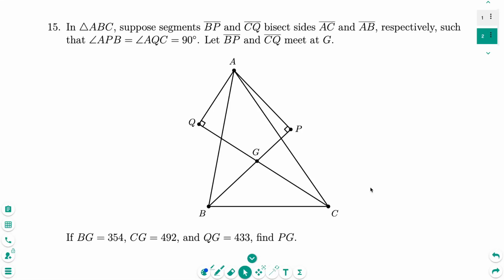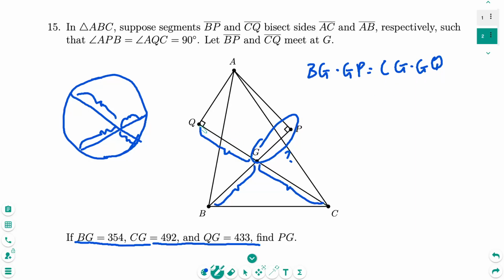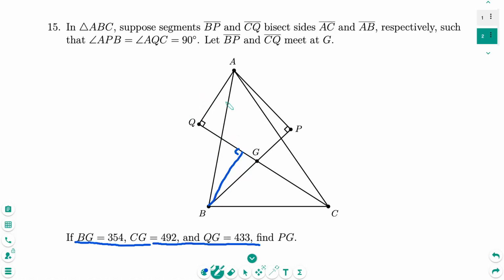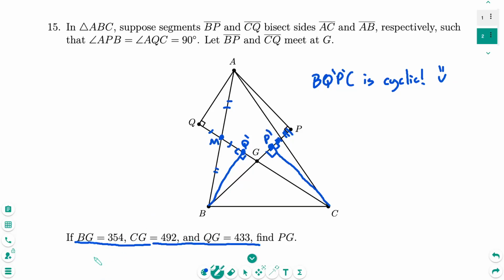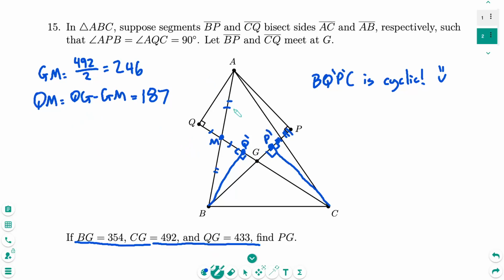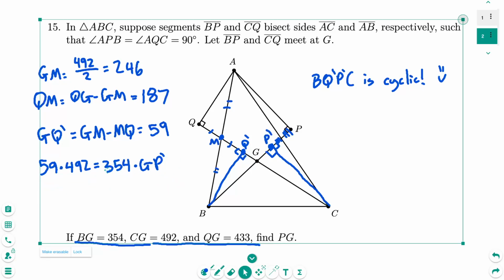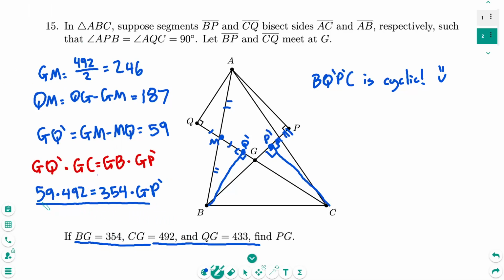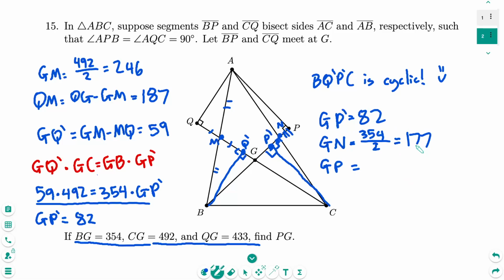Median Geometry (2024 OMMC #15)